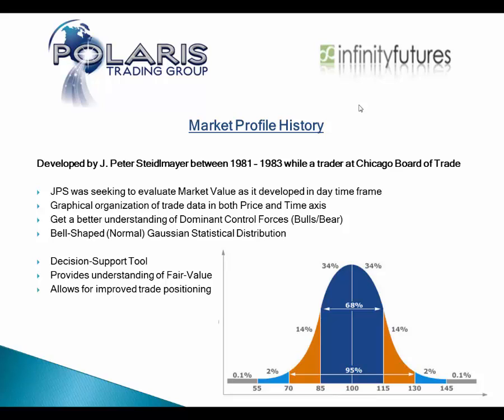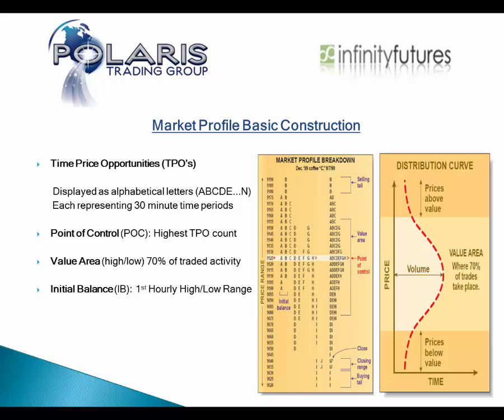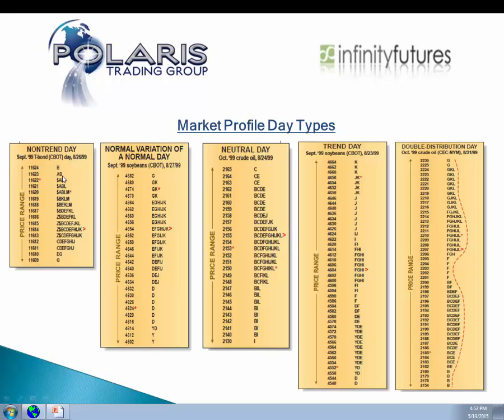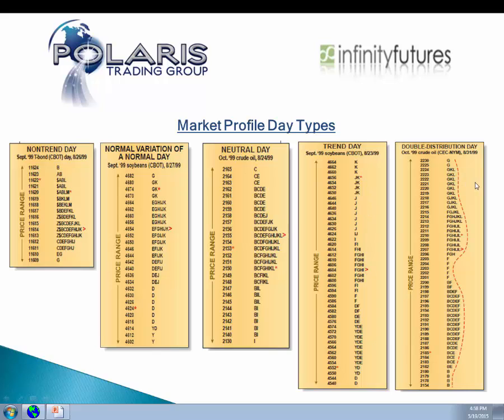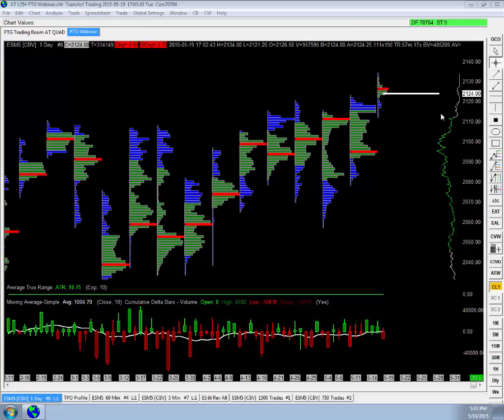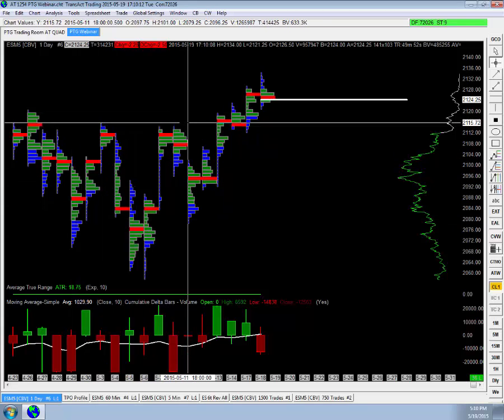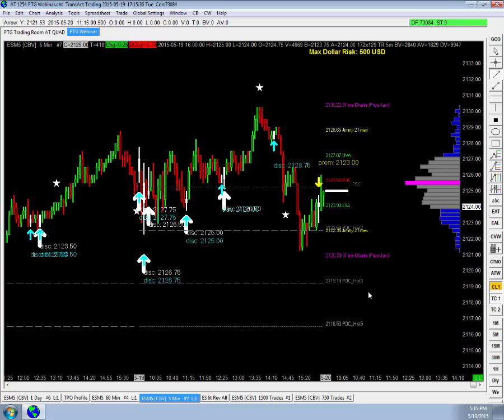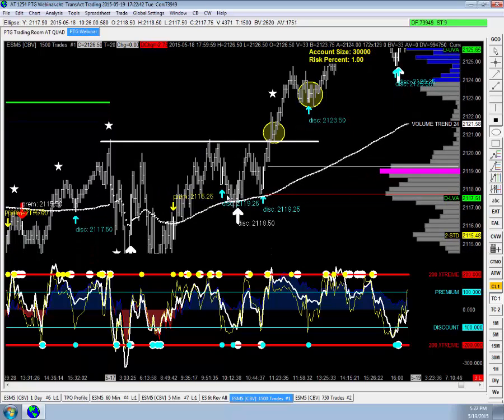PTG Infinity Webinar May 19th, 2015 Profiling the Markets